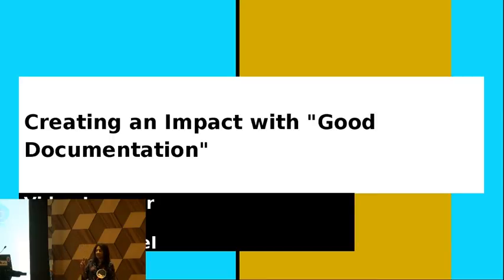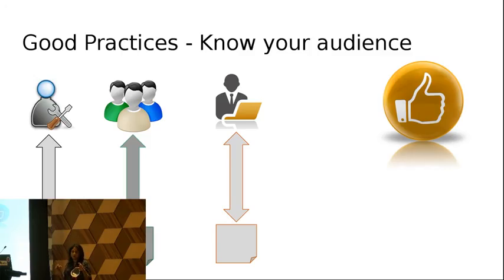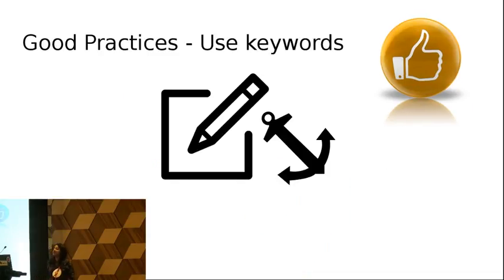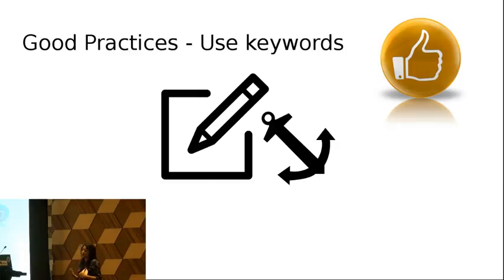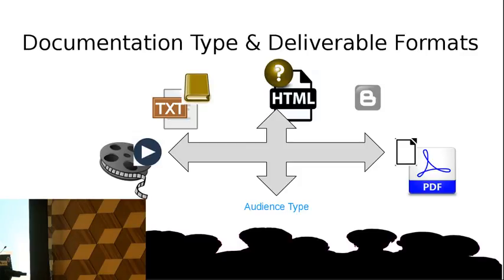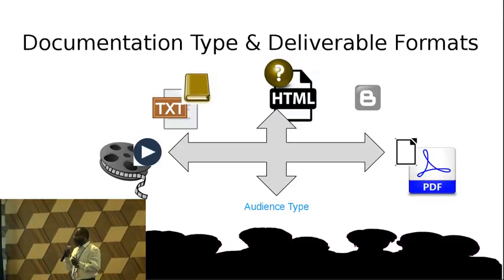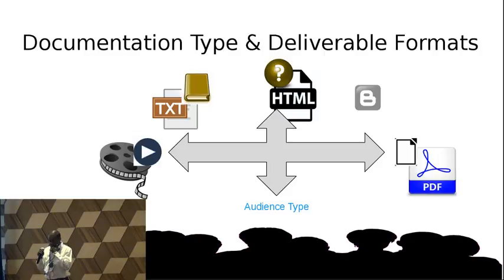PyCon Pune 2017 - Create an impact with "Good Documentation" - Vidya Iyengar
Speaker: Vidya Iyengar & David Michael

About Speaker

Vidya Iyengar is a Content Author at Red Hat. She has over 11 years of experience in Technical Writing. She has worked with several MNCs as a documentation expert on various domains. Her role allows her to collaborate with several project stakeholders like engineers, testers, technical support staff, end users, and marketing team (to name a few). Working with such a wide range of personas provide her a rich experience of how each of these stakeholders use project documentation and what works best for the project.